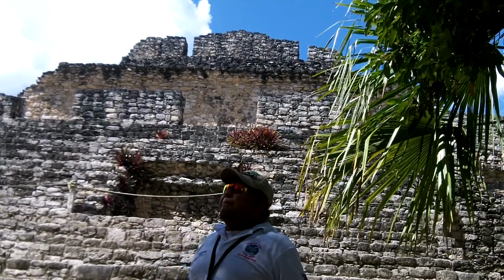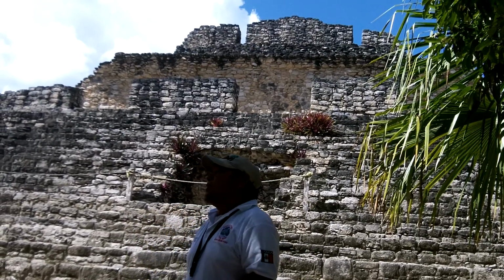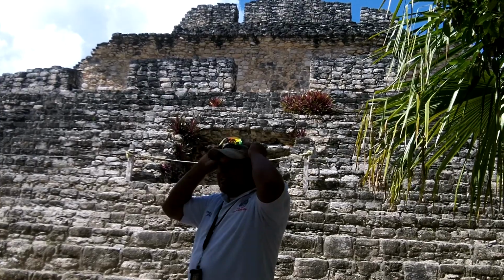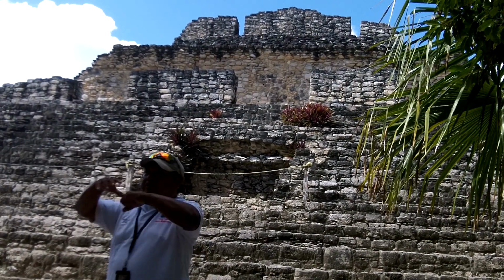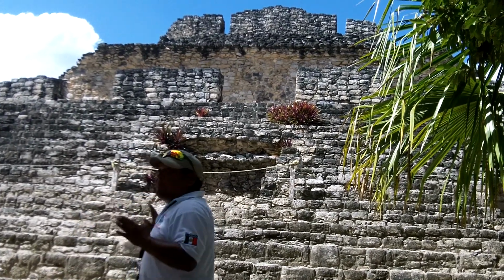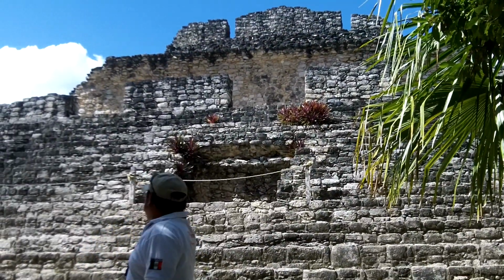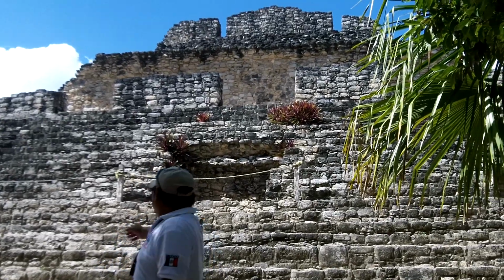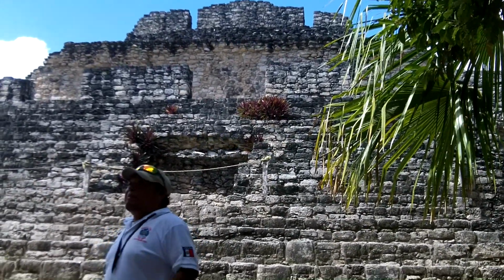CHACCHOBEN (Part 2) Mayan ruins Mahahual, Mexico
Toucan Tours tour guide Joel talks about the ancient ruins known as CHACCHOBEN